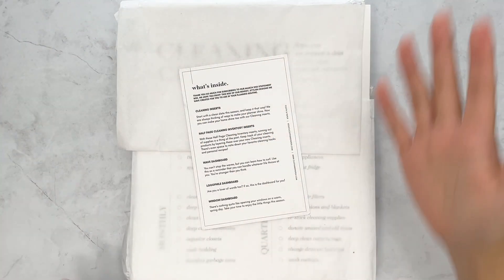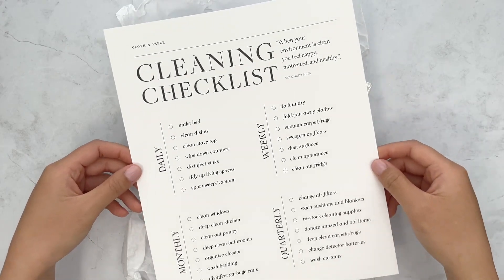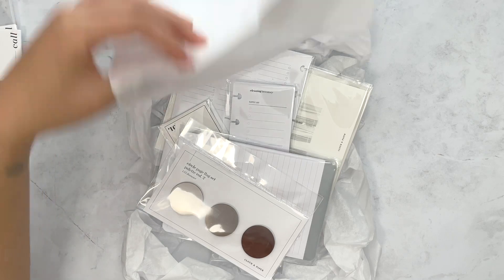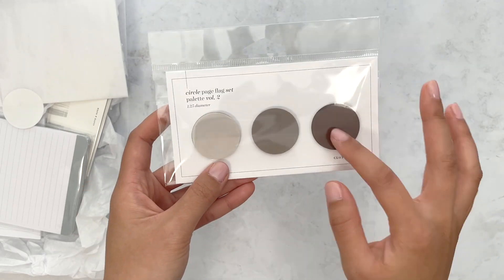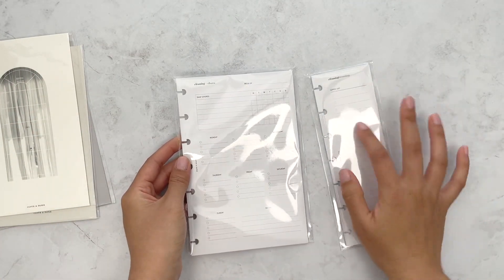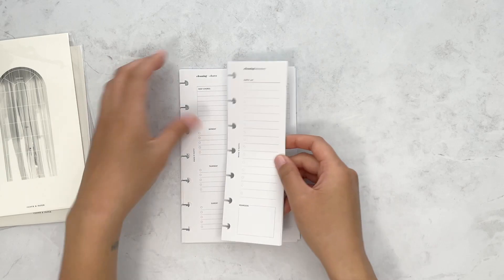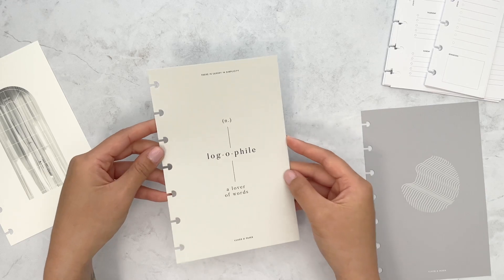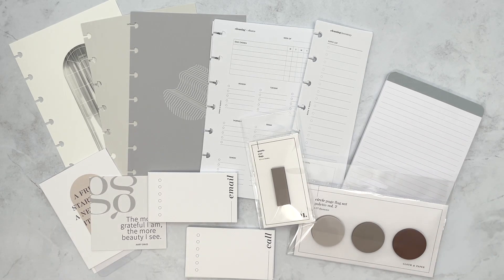CLOTH AND PAPER MAR 2021 REVEAL | Planning & Stationery Sub Box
SPOILER ALERT. Revealing the contents of the Cloth & Paper Planning & Stationery Sub Box for March 2021.

Nails: Put it in Neutral by OPI